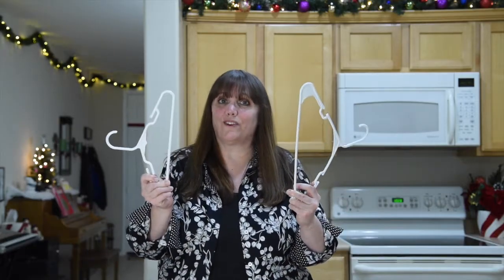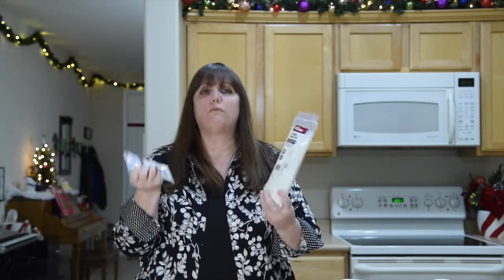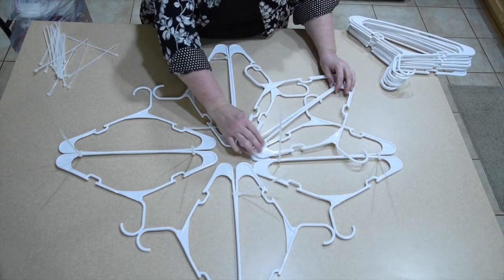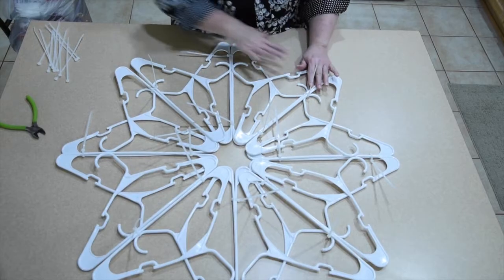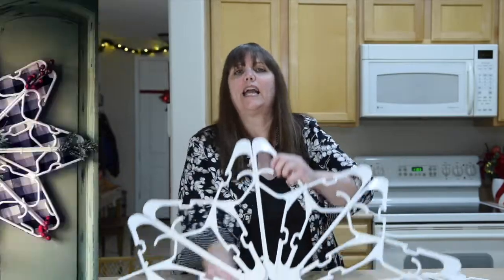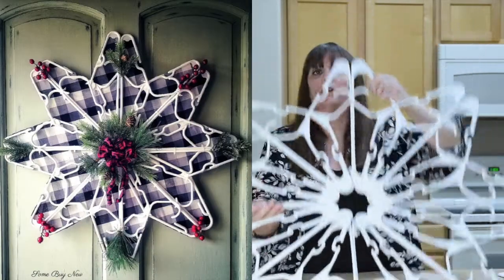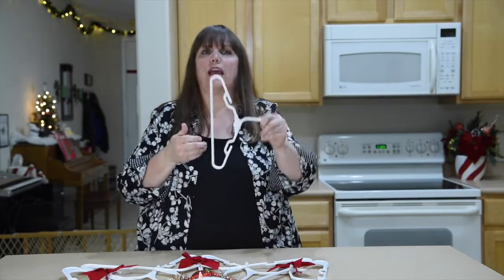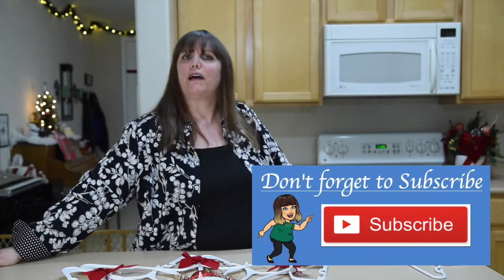MAKING COAT HANGERS INTO SNOWFLAKES | Does This Craft Hack Really Look That Good?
Can you really make a cute holiday snowflake decorations out of coat hangers? In this video, I'm going to put it to the test to see if it really looks as good as the photos I've seen. Is it a FABulous idea, or a FLOP of an idea? If it really works, it could be a wonderfully easy and inexpensive holiday activity for the whole family. Hope you enjoy my "Making Coat Hangers into Snowflakes video.

UPDATE: THE PRODUCT SHOWN IN THIS VIDEO HAS BEEN UPDATED TO A NEWER VERSION.
TO GET THE NEWER VERSION...

My goal for my channel is to become a resource for anyone needing help with home organization, time management help, and tips to make daily life easier and less overwhelming.

Creating organized systems throughout your home will reduce stress, as well as save you time and money. Who doesn't want that??? So often hiring a "professional" to help us fix things around the home is something that is way out of our budget. YouTube is an excellent budget friendly place to go to learn how to do it yourself. It's a place that offers endless free tutorials, from experts in their field.

As a single Mom that raised 3 children, I had little or no budget to afford hiring a professional to help or fix things around the house. YouTube's tutorial videos were life-savers for me. They offered me the FREE help I needed.

That's why I started this channel so many years ago. I realize that hiring a Professional Organizer can be very expensive. Through YouTube, I have been able to share some of my best home organizing tips and time saving strategies with anyone who needs it.

I want my channel to be a friendly, NO JUDGEMENT zone that people can go when they need help getting things organized in their life.

WHAT YOU CAN FIND ON MY CHANNEL... On this YouTube channel, you'll find home, business, and time saving organizing tips. I offer organizing tips for literally every room in your home. I have videos about kitchen organizing, pantry organizing, closet organizing, bathroom organizing, bedroom organizing, garage organizing, and office organizing. I also upload videos where I test out products that claim to save you time or claim to help make tasks easier. I test out organizing hacks, cleaning hacks, and time saving hacks found online. I upload videos with product reviews on organizing items. I also upload reaction videos where I give my Professional Organizer's opinion on videos about organizing.

I'm always looking for more organizing ideas to share. If you're struggling to find an organizing solution or have an organizing question, please let me know in the comments below, and I'll see if I can upload a future video with some possible solutions for you.

Happy Organizing!